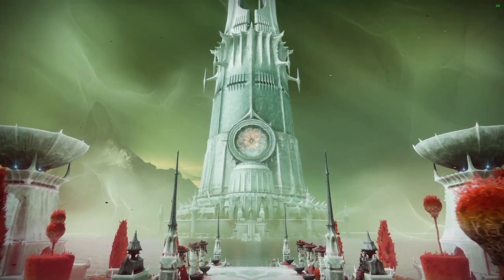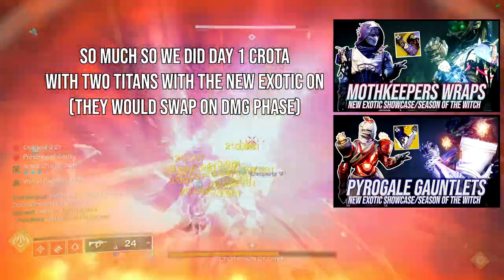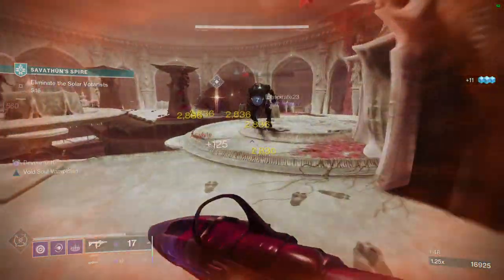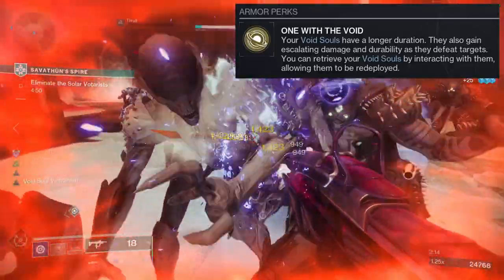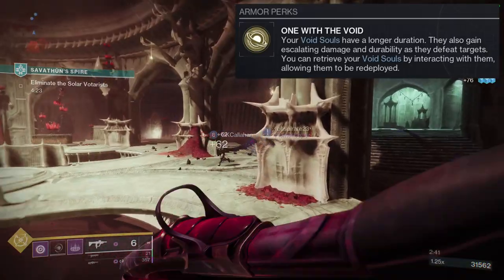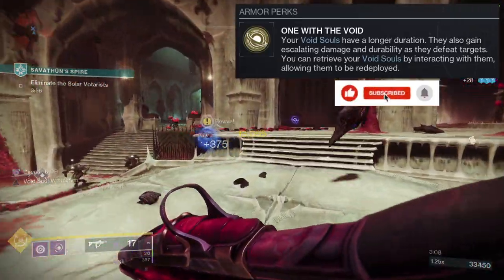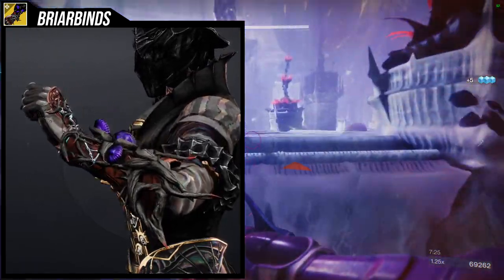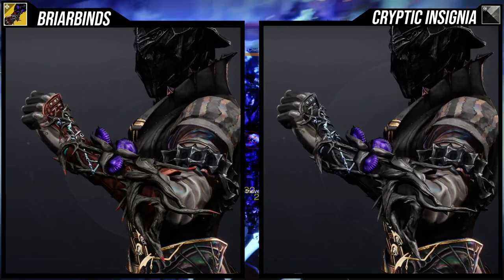Destiny 2: Briarbinds Review! | Season of the Witch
Warlocks it is your turn for the new exotics review and honestly Briarbinds may not be as fun or helpful as the hunters or titans but it is still an intersting playstyle also note I did not cover the pvp usage for this since I havent used it in there But I can see it being really useful.

00:00 Intro
01:00 Exotic Perk
02:31 Briarbinds
02:46 Shaders
03:06 Example Set
04:29 Outro